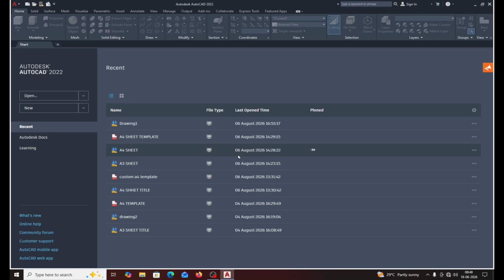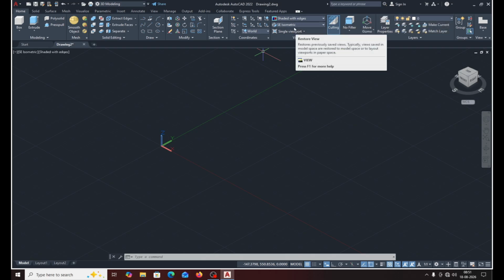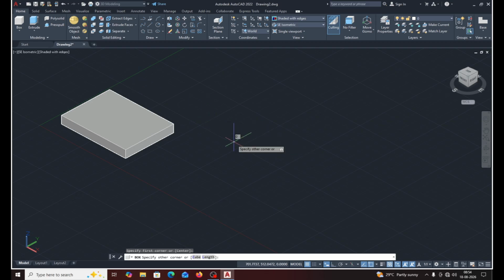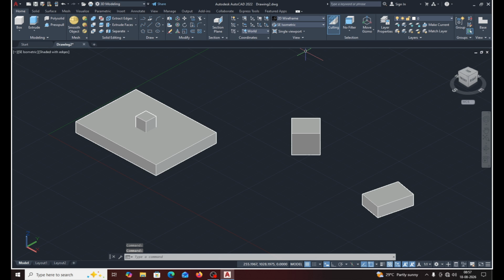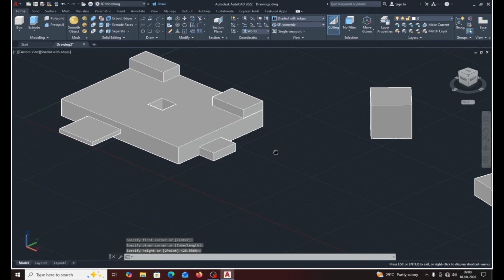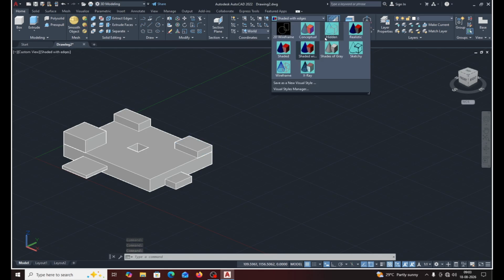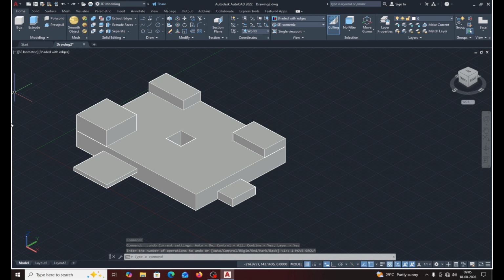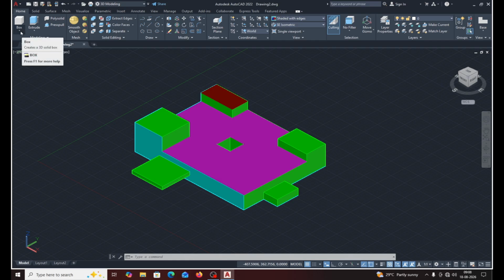AUTOCAD 2022 - 3D BASICS FOR BEGINNERS -1. BOX COMMAND WITH OPTIONS.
1. HOW TO CHANGE WORKS SPACE
2.HOW TO CHANGE VIEWS & VISUAL STYLES
3. HOW TO USE BOX COMMAND WITH OPTIONS
4. HOW TO ORBIT MODEL
5.HOW TO CHANGE COLOUR OF MODEL
6.EDITING BOX
7. MOVE OBJECT
8.SHIFT UCS ICON